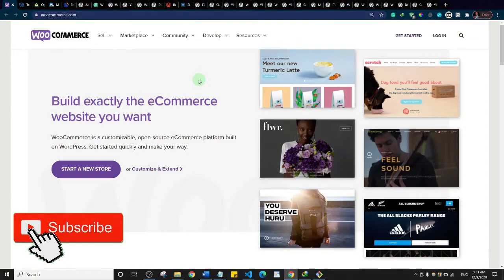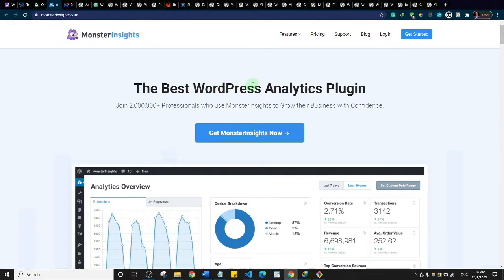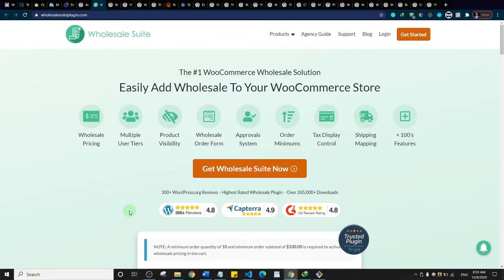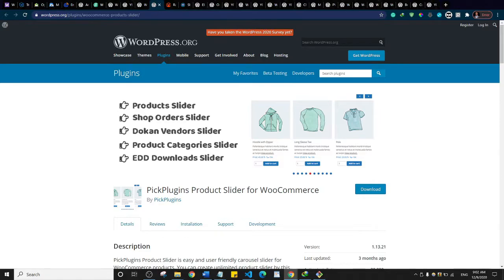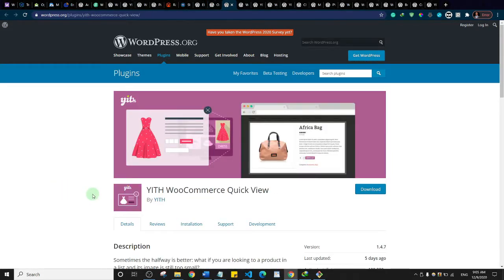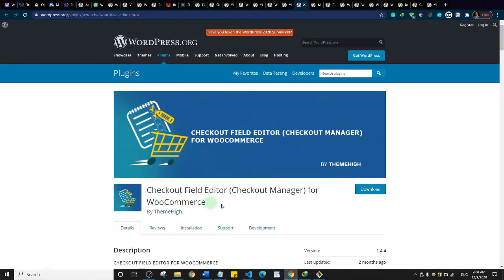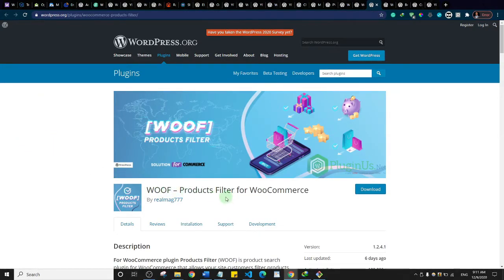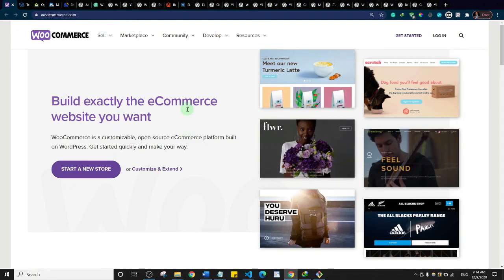30 Plugins To Enhance Your Ecommerce Website | WooCommerce